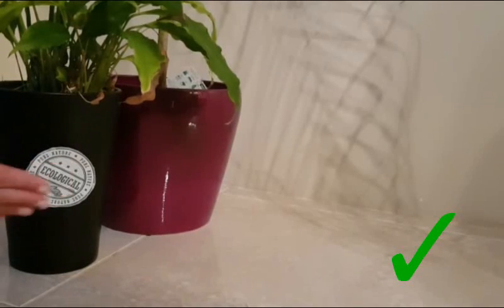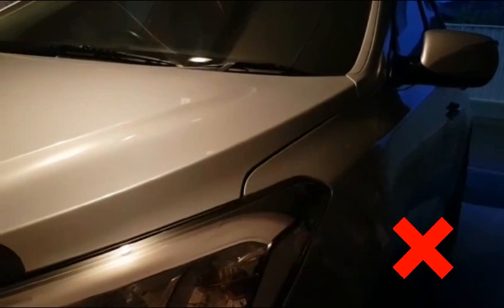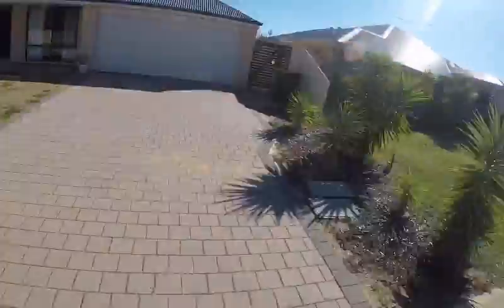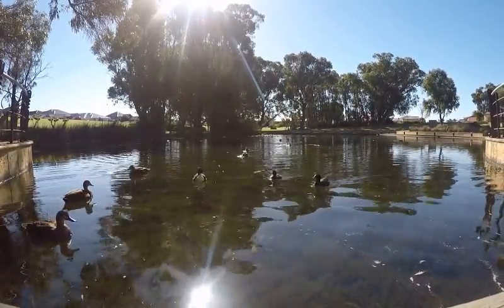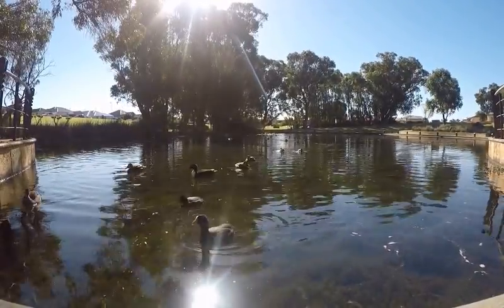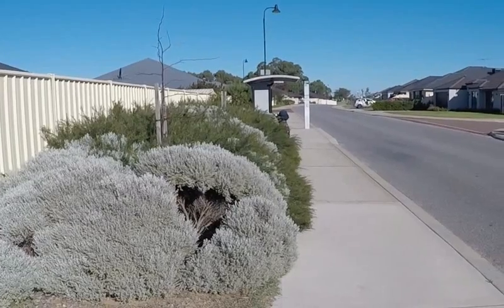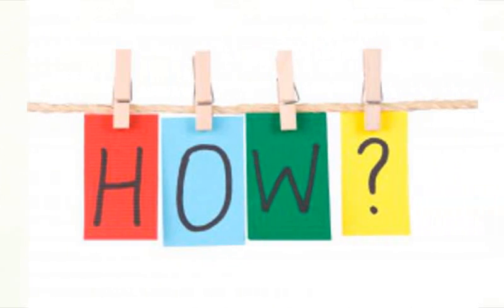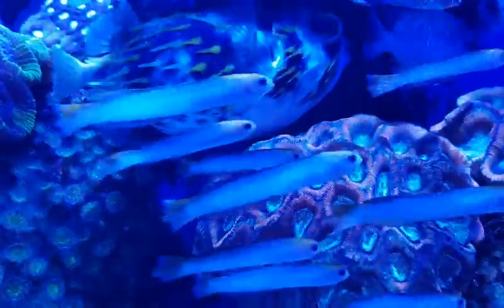Our World Needs Maths: Ecological Houses CHOOSEMATHSAWARDS 2018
An entry by:
Mandurah Baptist College Students: Tanisha Anderson, Jess Bird, Erin Pridmore